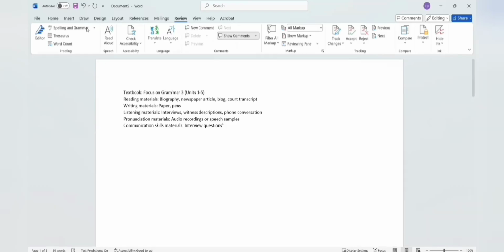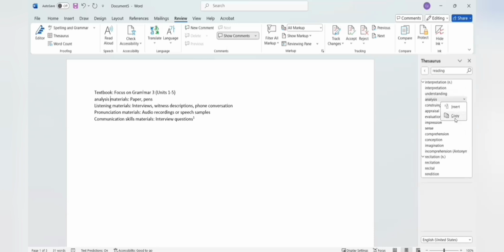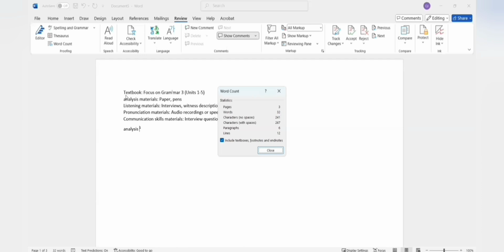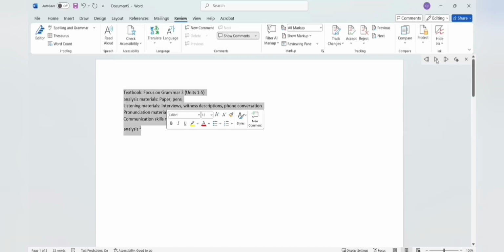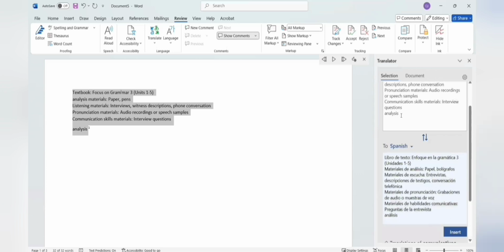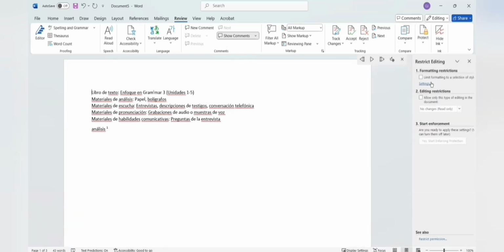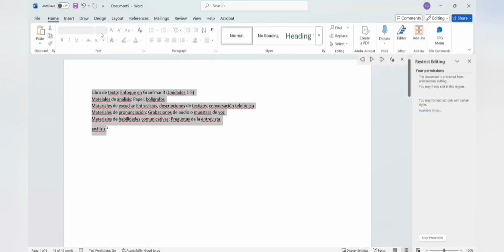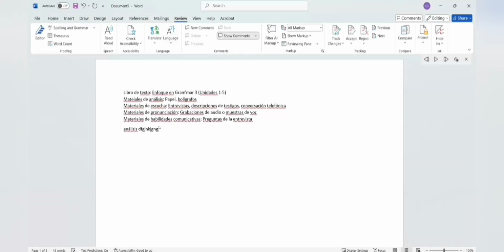MS Word For Beginners| REVIEW Tab Complete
REVIEW Tab Complete